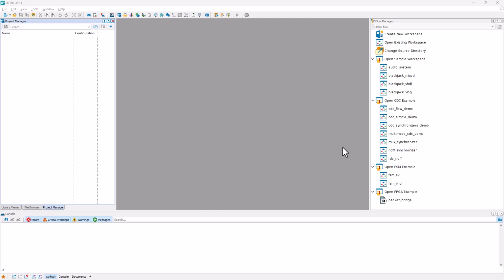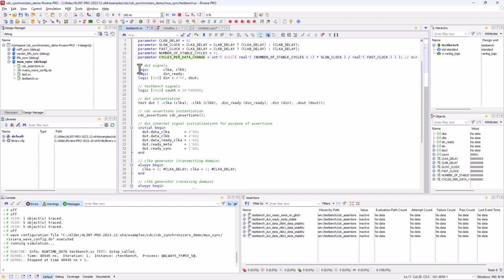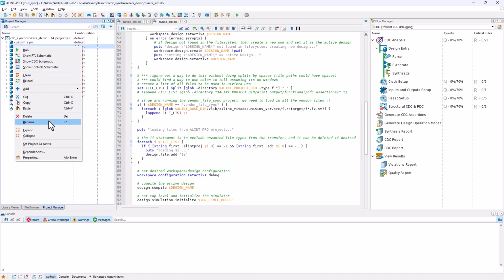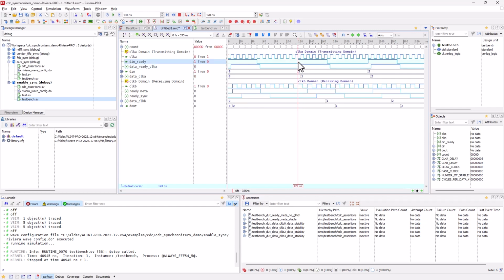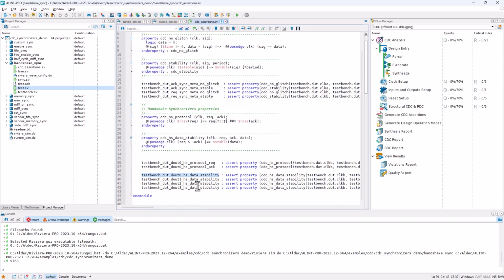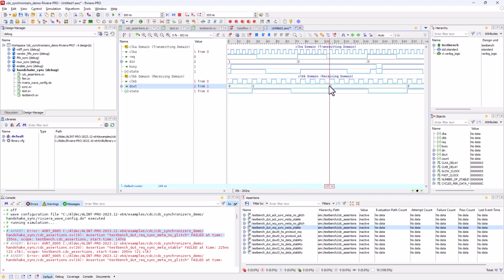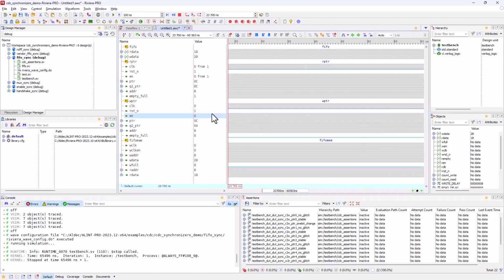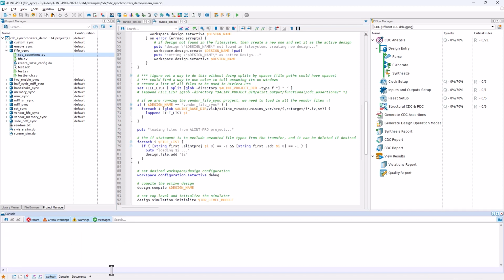ALINT PRO™ 6.6 Clock Domain Crossing Dynamic Analysis: Complex Synchronizers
In addition to ALINT-PRO's static CDC analysis capabilities, it can also generate assertions depending on which synchronizer is utilized.

These assertions can then be used for dynamic CDC analysis of the design in simulation.

In this video, the Riviera-PRO simulator will be used in conjunction with ALINT-PRO to run through the entire process of Dynamic CDC analysis on complex synchronizes.

Timecodes:
0:00 - Intro
0:50 - Mux Sync
5:55 - Enable Sync
9:41 - Handshake Sync
14:48 - Fifo Sync
19:35 - Outro Sync